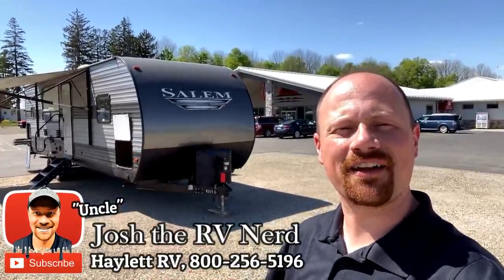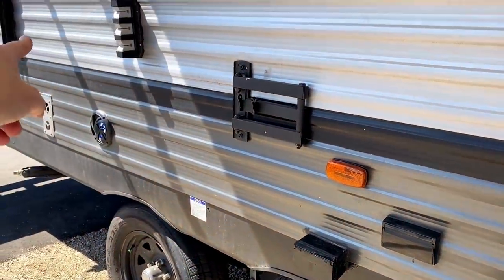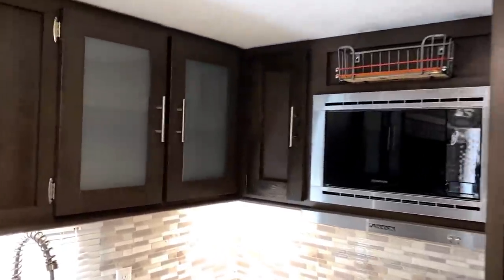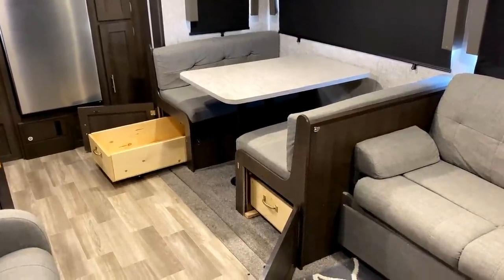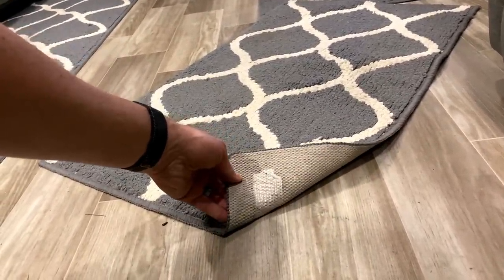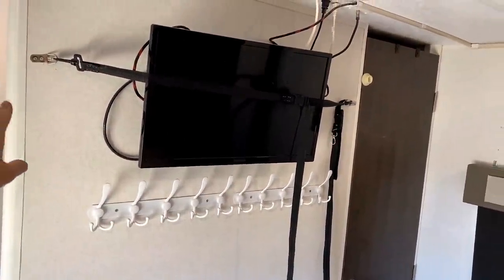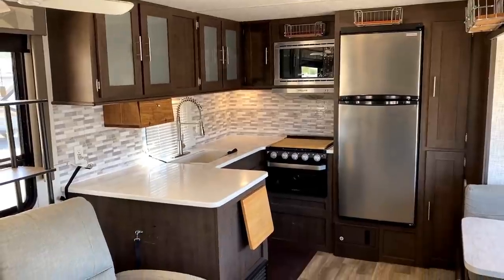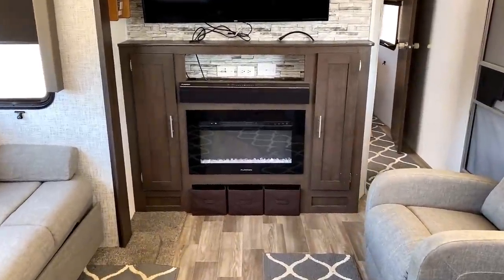All Sorts of Mods & Personalization! 2019 Salem 27RKS (Sold)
2019 Forest River Salem 27RKS Used Travel Trailer RV

6,700lbs Empty Weight
Length 33'7"
Width 8'0"
Height 11'2"
Ceiling 6'9"